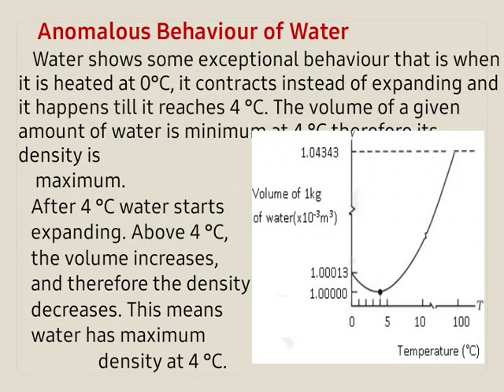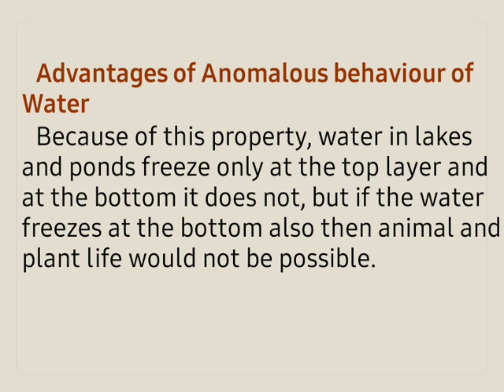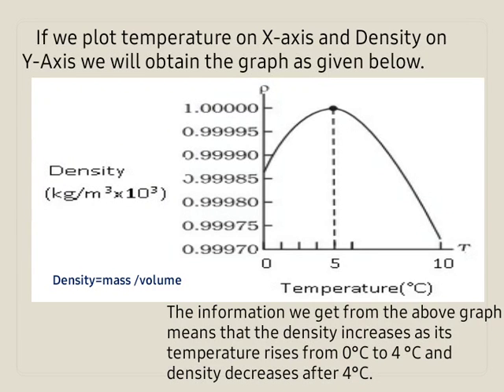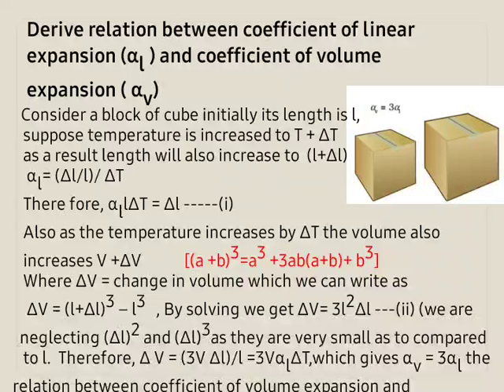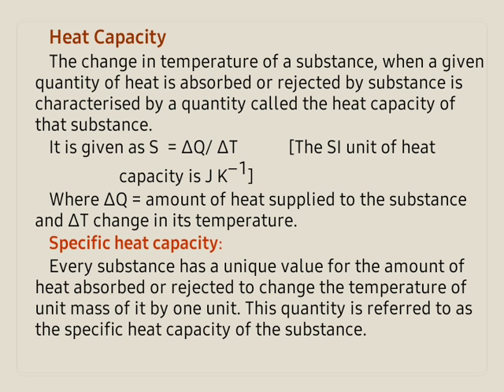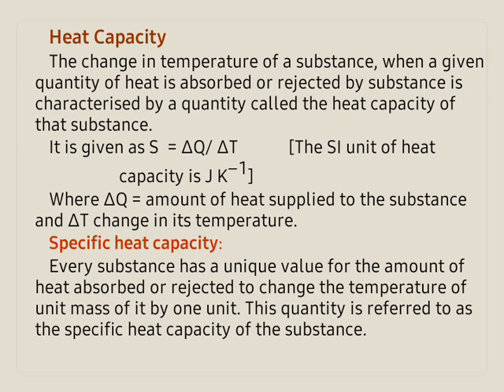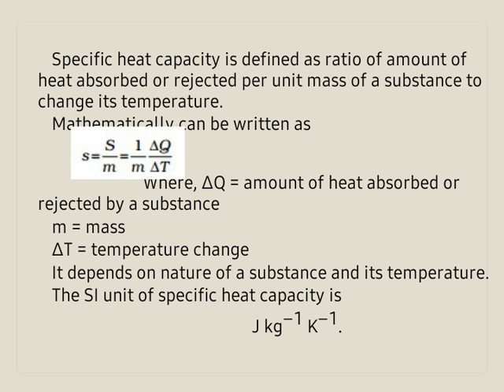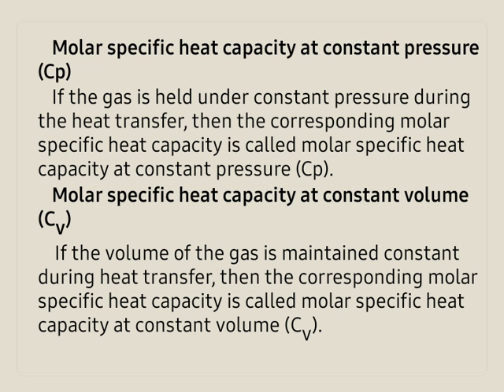XI-PHYSICS:THERMAL PROPERTIES OF MATTER(PART-2)-NCERT